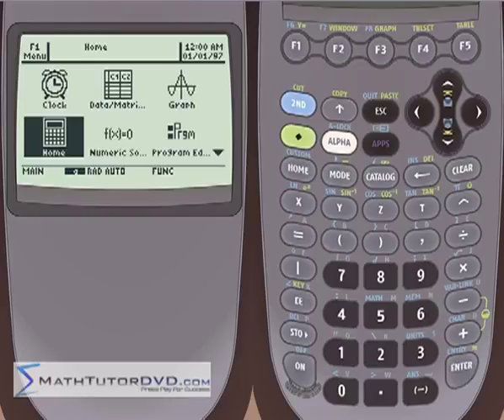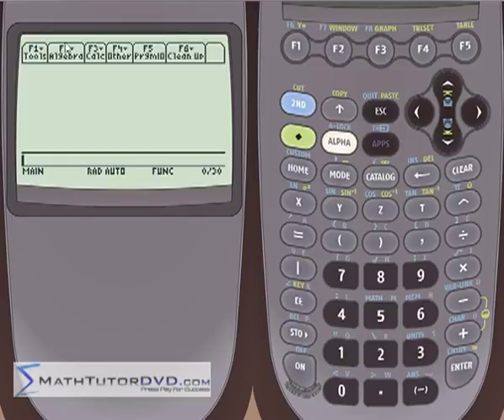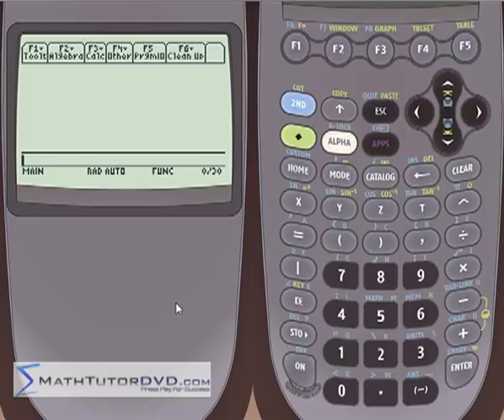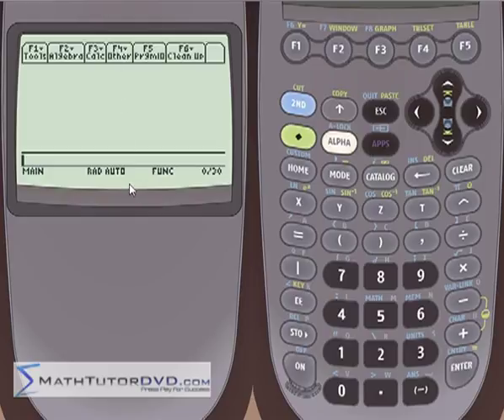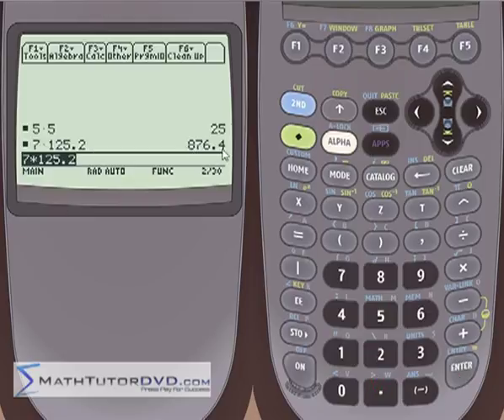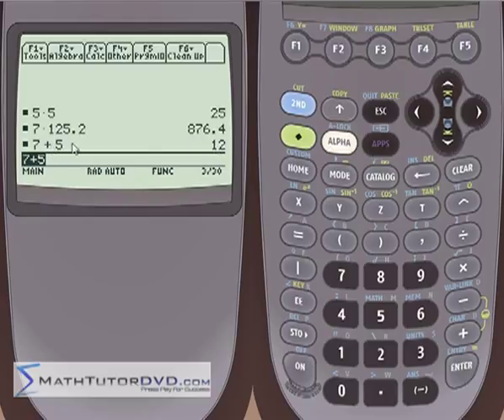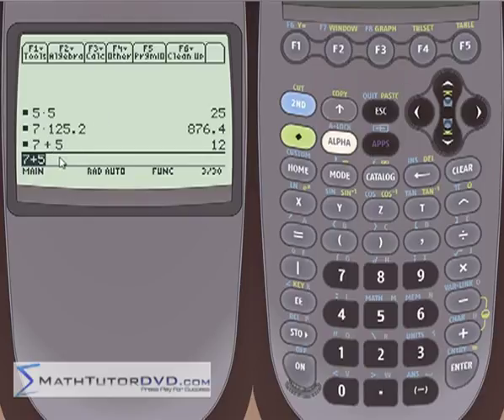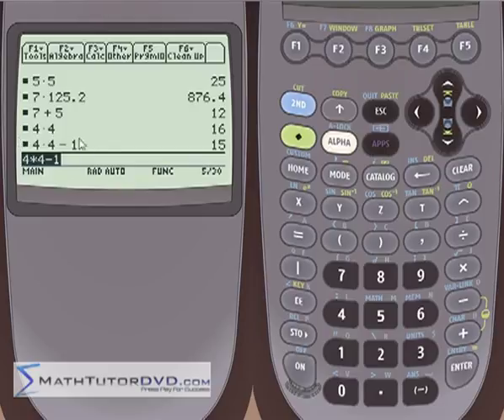Lesson 4 - Basic Arithmetic And Exponents